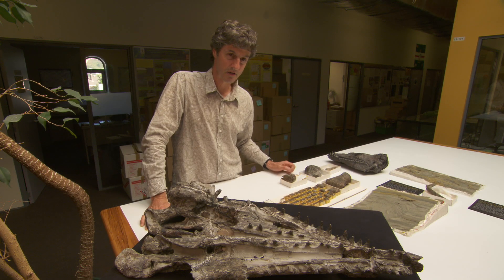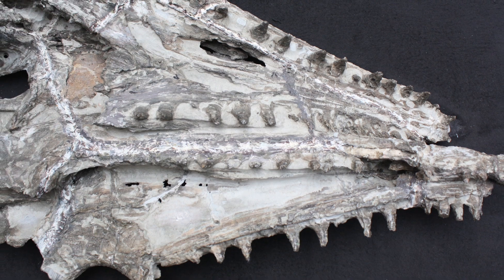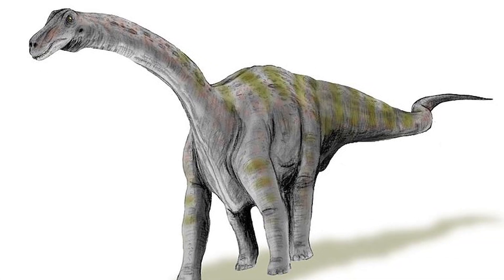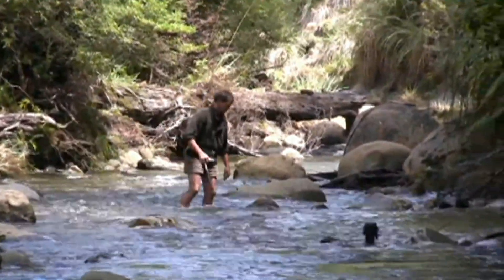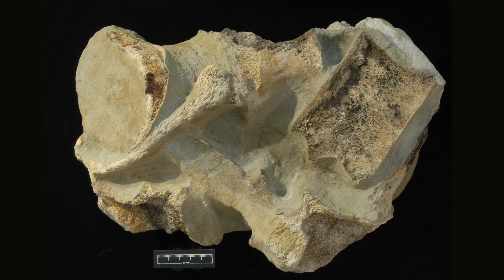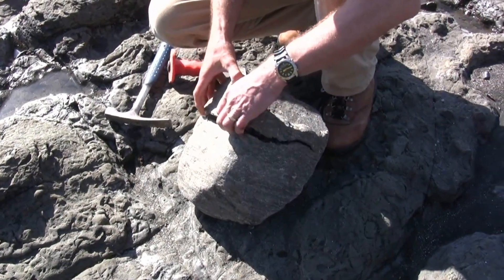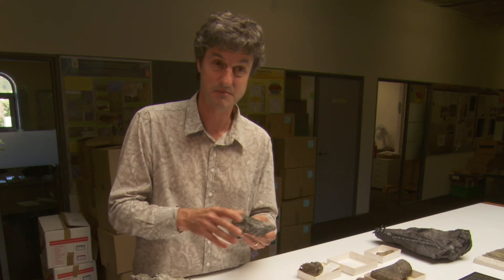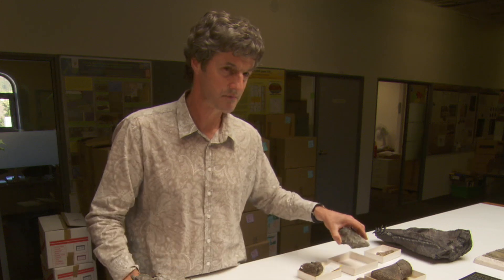Joan Wiffen and her fossils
Joan Wiffen and colleagues were famous for finding fossils at Mangahouanga Stream, in north-west Hawke’s Bay. Dr James Crampton, paleontologist at GNS Science, outlines some of the marine reptiles and dinosaur fossils they found. He explains why dinosaur fossils are so rare in New Zealand and how hard they are to extract from the rock.

Learn more in the teaching and learning resource Date a dinosaur and the related student activity Fossil correlation

“How old is it?” is one of the first questions you’ll probably ask when you see an interesting rock or fossil. It’s certainly one of the first things a geologist wants to know. As you’ll discover, finding the answer could involve you in topics as varied as investigating rock layers above or below the sea, studying fossils and their evolution or using radioactive elements as geological clocks.

Read about citizen scientist Joan Wiffen, in our Heritage scientist timeline

The Science Learning Hub Pinterest boards have further links to our resources and other robust third-party resources
And our Foulden Maar board looks at a unique and rich fossil site in Aotearoa New Zealand. Foulden Maar has been embroiled in debates that illustrate 'science and society' themes

Copyright: The University of Waikato Te Whare Wānanga o Waikato

Acknowledgements:
Dr James Crampton, GNS Science and Victoria University of Wellington
NZPA/John Cowpland
Dmitry Bogdanov Version 1.2 GNU Free Documentation License
Nobumichi Tamura Version 1.2 GNU Free Documentation LicenseCreative Commons Attribution ShareAlike 3.0
Additional footage from GNS Science